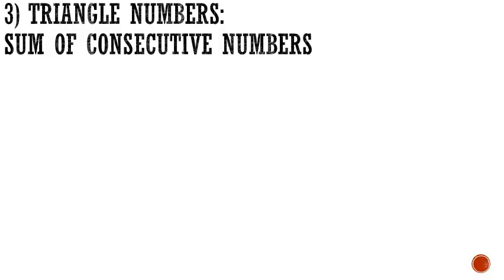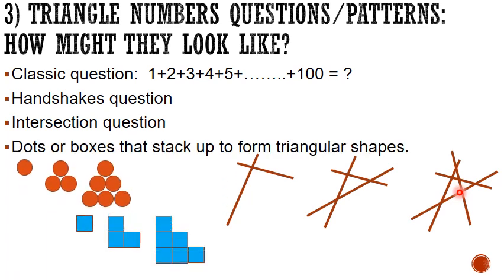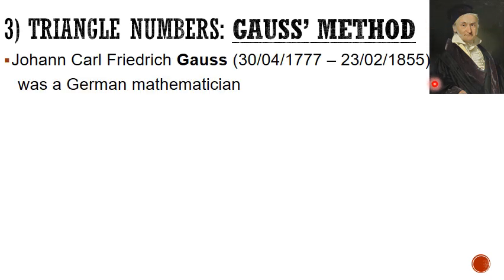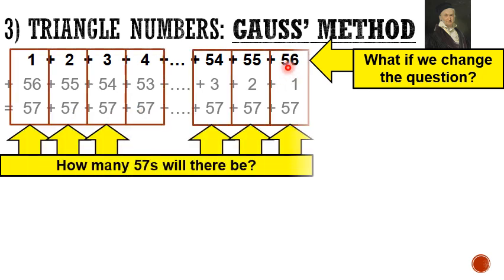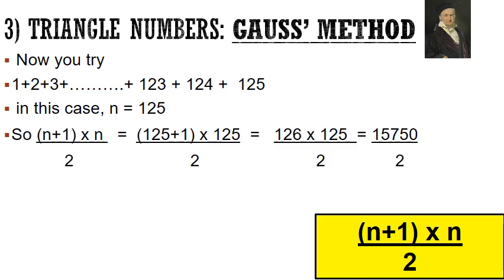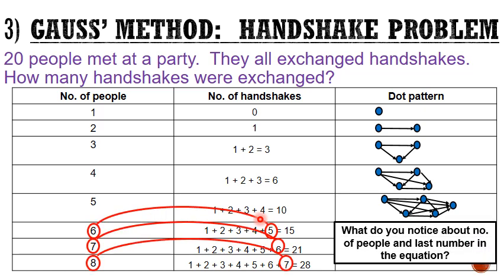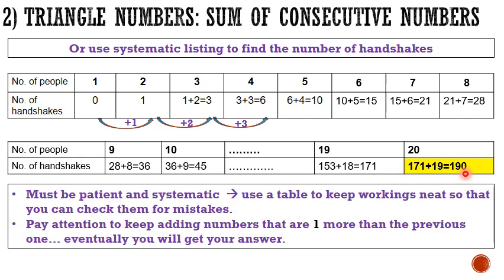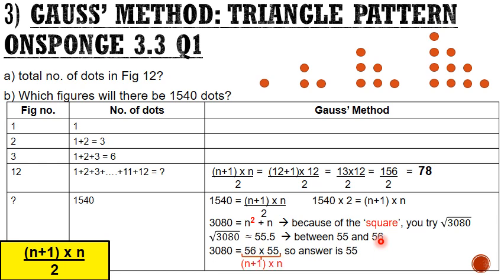Singapore Math P6 PSLE Preparation Growing Patterns (Triangle Numbers)